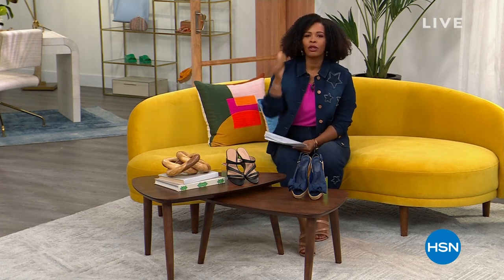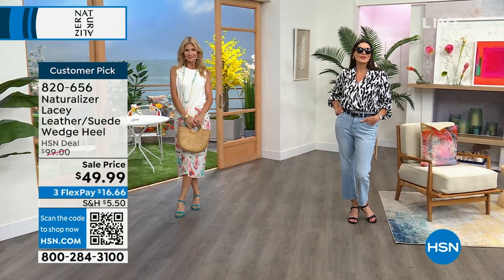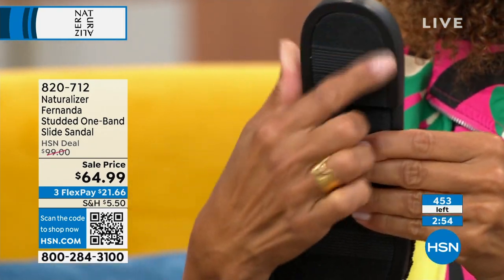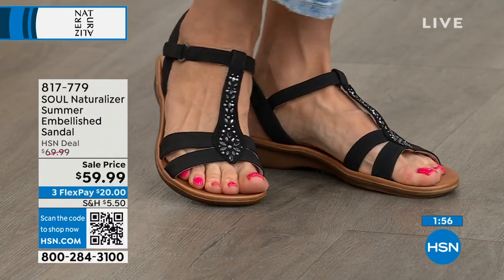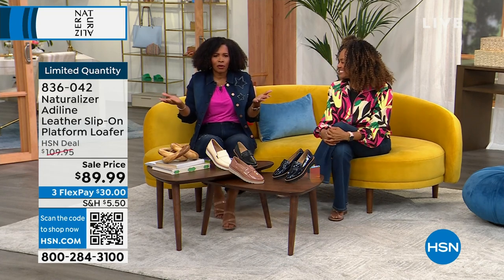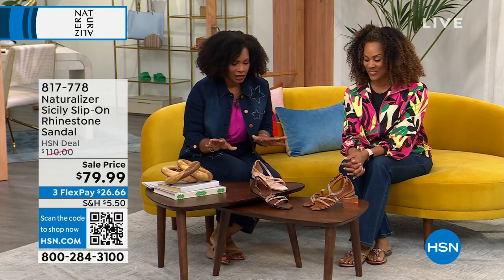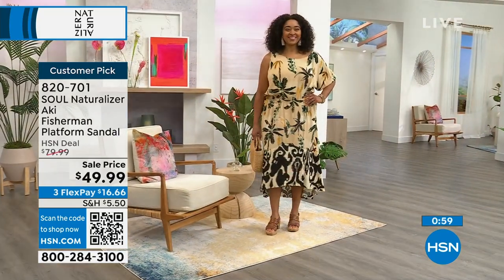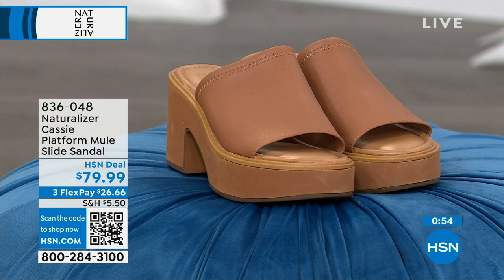HSN | Naturalizer Footwear 06.19.2023 - 01 PM